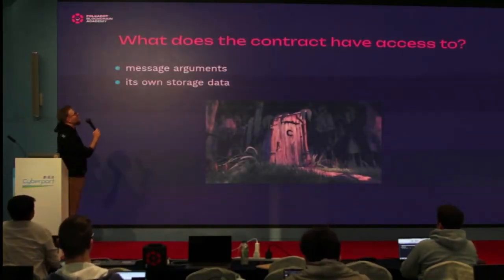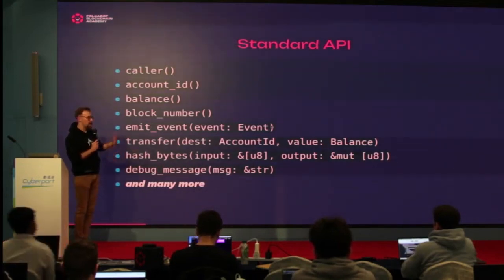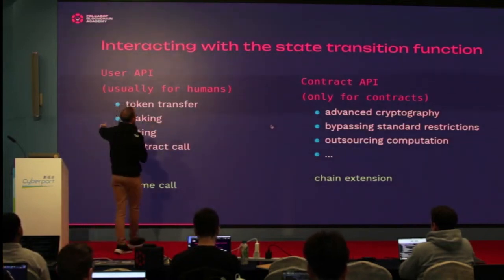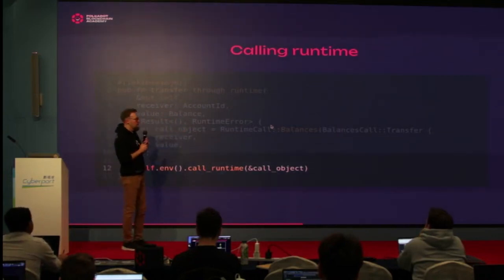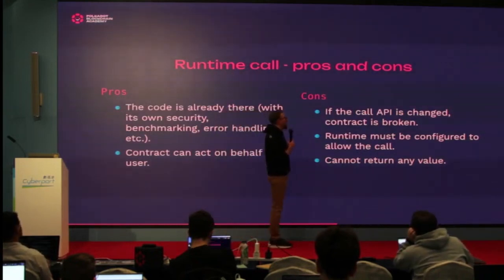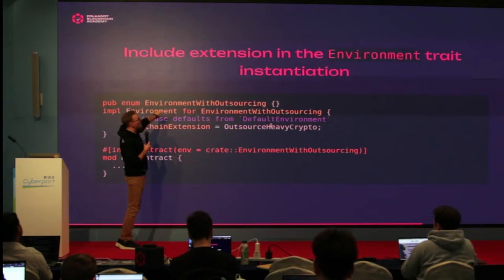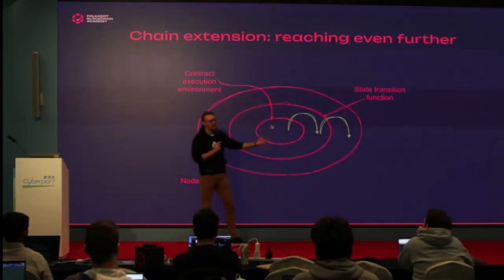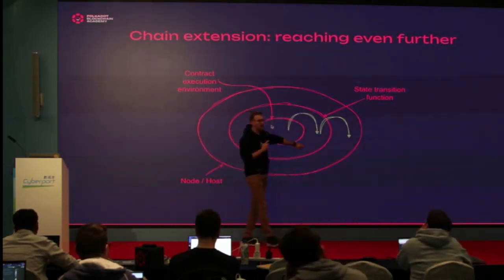4.4 Interacting with the execution environment from ink! smart contracts by Piotr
Smart Contracts Module: Interacting with the execution environment from ink! smart contracts